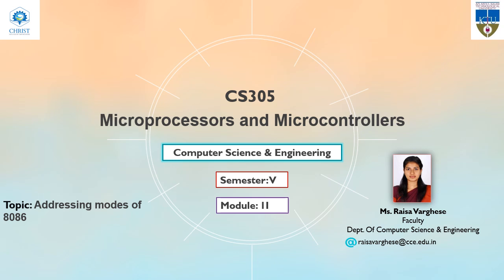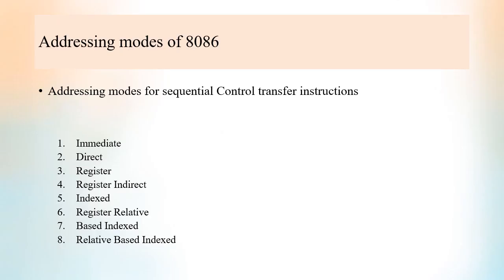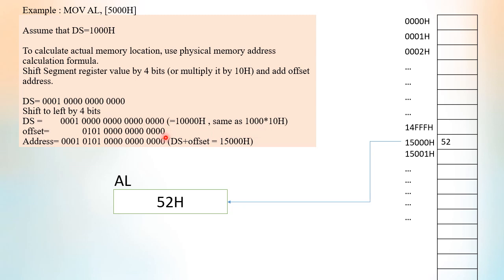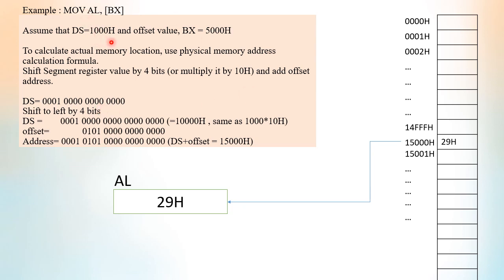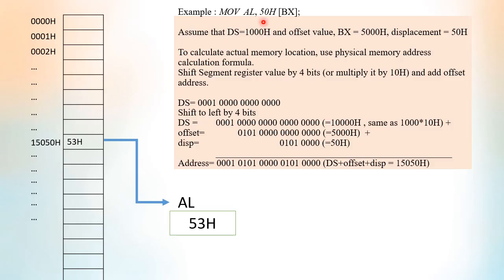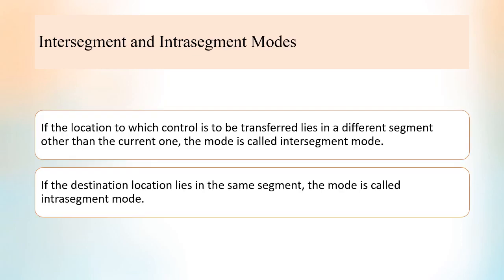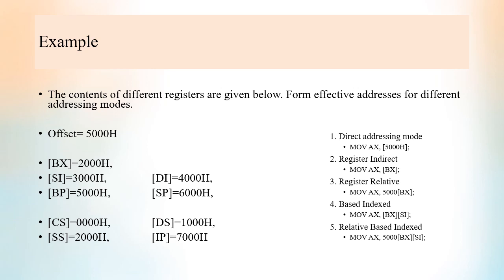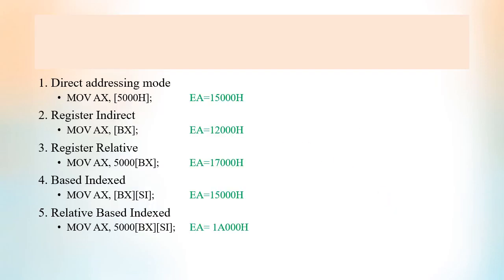KTU CS 305 MICROPROCESSORS AND MICROCONTROLLERS Module 2 Addressing modes